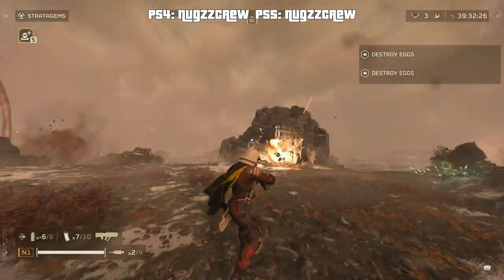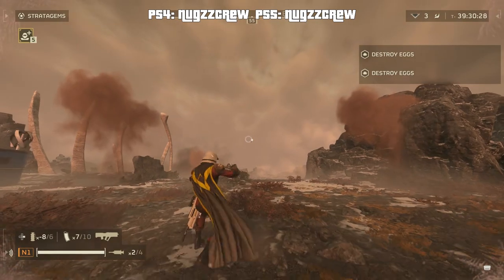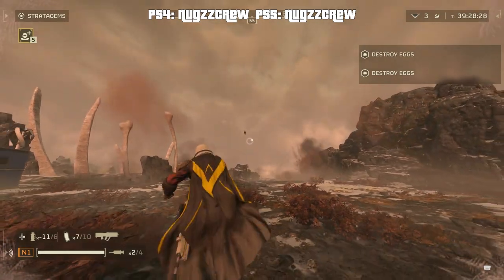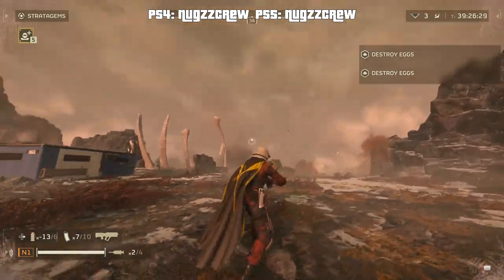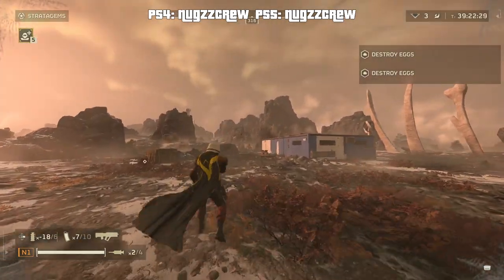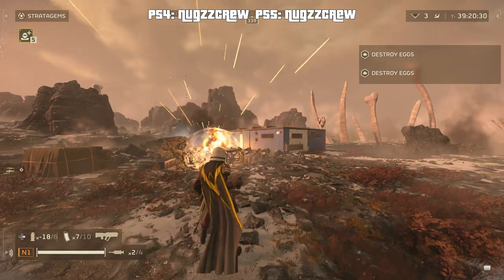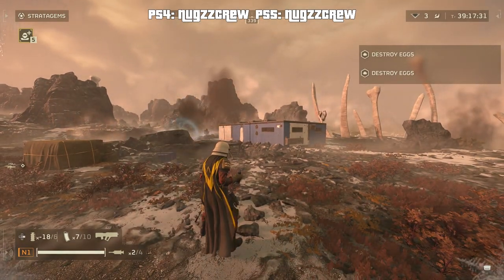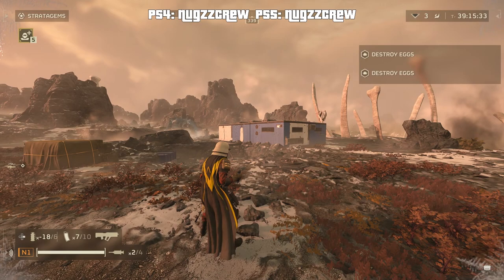HellDivers 2 Online: Unlimited Grenades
Official NugzzCrew YouTube page